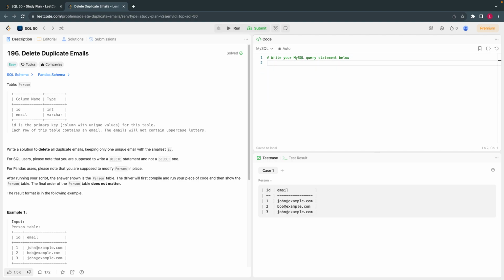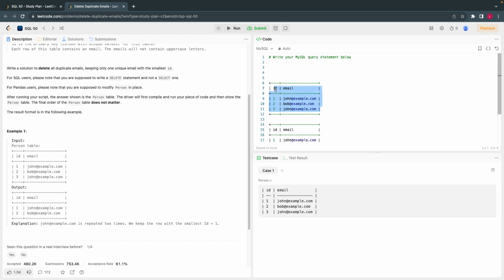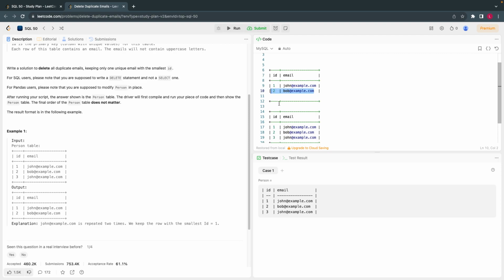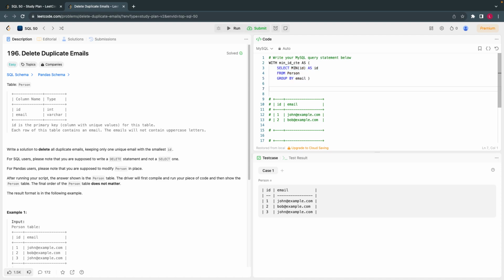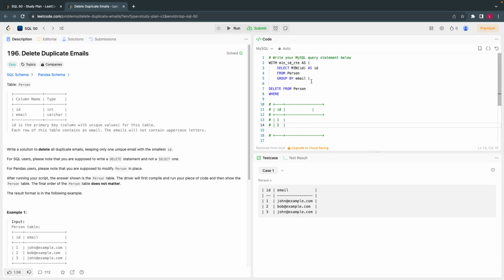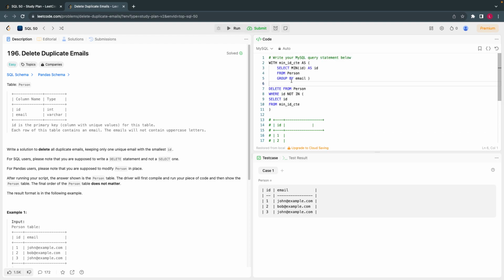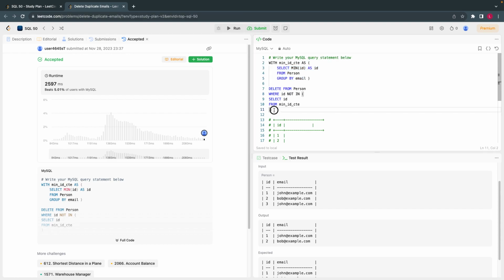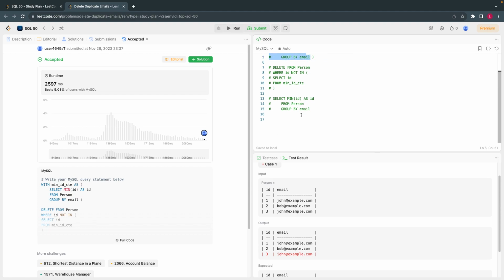LeetcodeSQL50 - 46 Delete Duplicate Emails | SQL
Solution for Leetcode 196. Delete Duplicate Emails SQL interview question.
Problem is to write a solution to delete all duplicate emails, keeping only one unique email with the smallest id.
-DELETE
-CTE
-DROP VS DELETE VS TRUNCATE